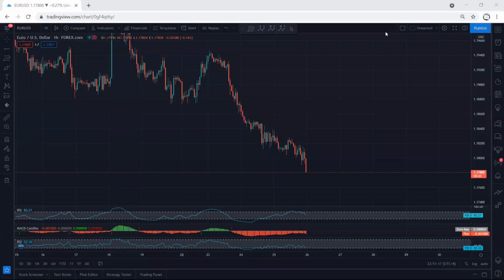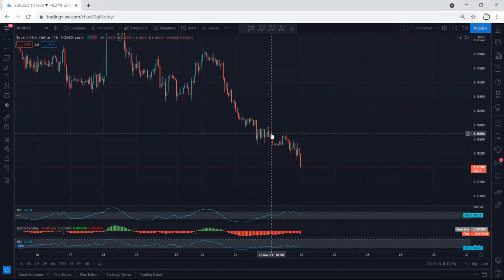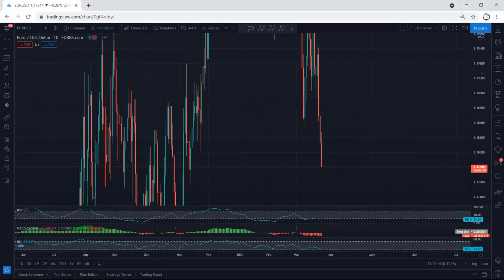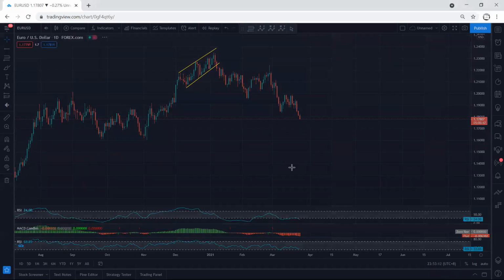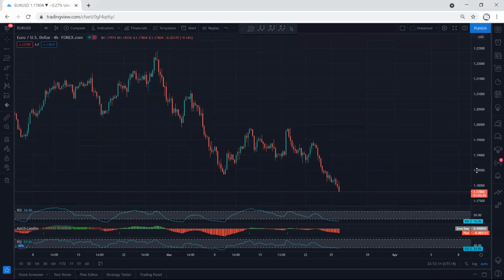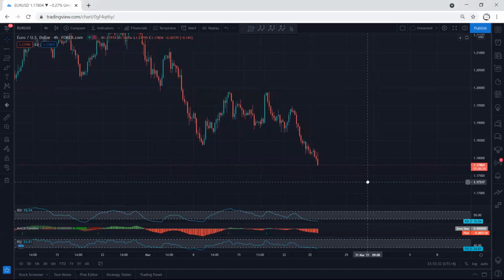EUR USD Technical Analysis for March 26, 2021 - EURUSD